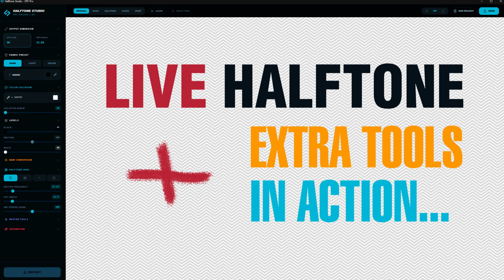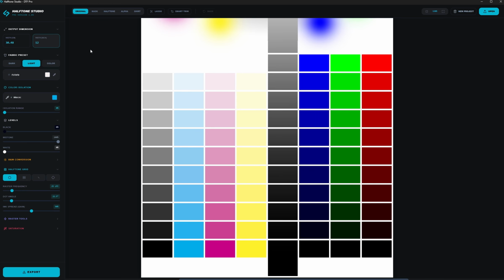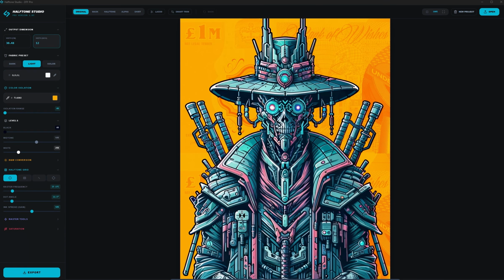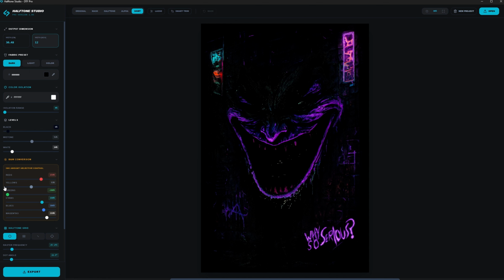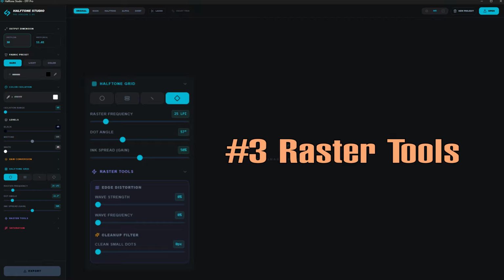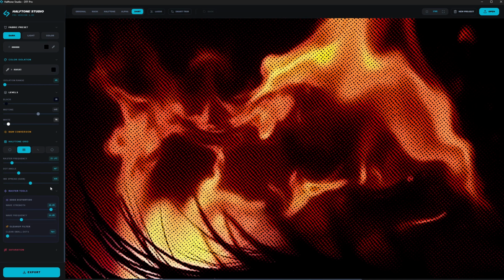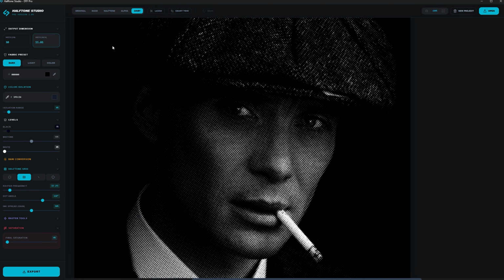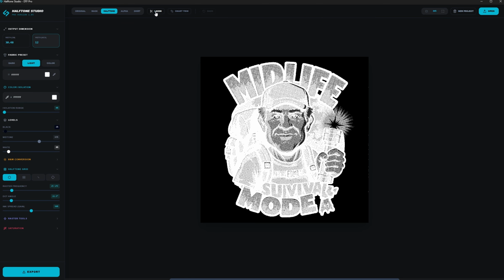Extra Tools in Halftone Studio – Small Features, Big Difference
In this video, I walk you through all the additional tools available in Halftone Studio — features that are not required to export a clean PNG with a perfect halftone raster, but can dramatically improve both your workflow and your final print quality.

These tools become especially powerful when working with DTF printing, white and dark garments, detailed artwork, or complex backgrounds.

In this tutorial, you’ll learn how to use:

• Color Isolation Tolerance – for precise background removal when colors vary in tone and saturation
• B&W Conversion Panel – advanced grayscale control before halftone generation
• Raster Tools – adjust dot thickness, create wave distortions, reduce moiré, and design unique raster patterns
• Saturate / Desaturate – final alpha channel adjustments before export
• Lasso Tool – quick cleanup directly inside Halftone Studio
• Smart Trim – automatic canvas trimming for accurate print sizing

You’ll see real examples, practical use cases, and situations where these tools save time — and sometimes completely transform the result.

Whether you're preparing files for DTF, screen printing, or experimenting with creative halftone effects, these extra tools give you more precision, more control, and more artistic freedom.

If you want to stop guessing and start working with real-time halftone preview, this video is for you.

- Desktop version – one‑time payment, works offline, currently only for Windows 10/11
- Web version – works in any browser on any operating system, includes a free trial (up to 3 PNG exports at full resolution), and is available as a monthly or yearly subscription.